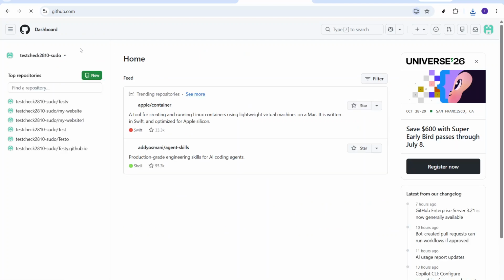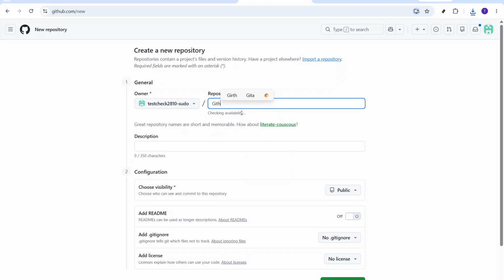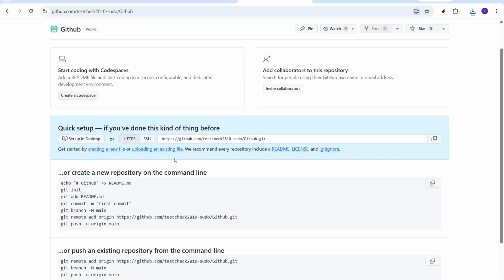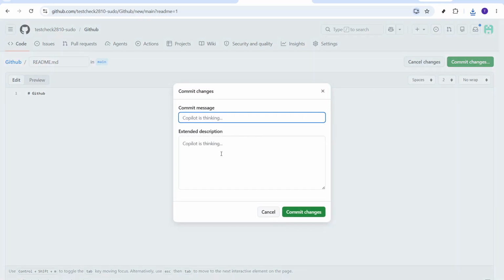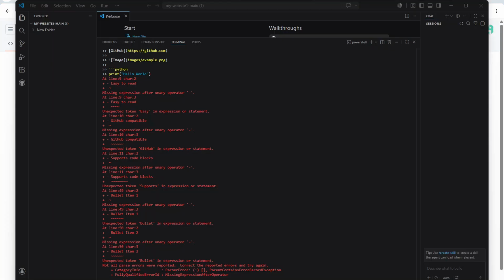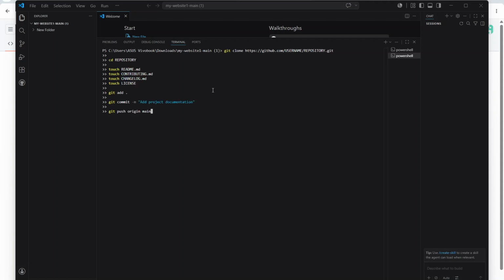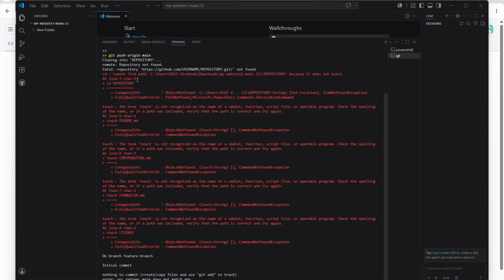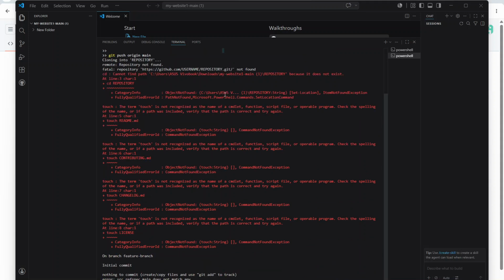How To Write Documentation For GitHub Repos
In this video we cover: how to write github documentation, write github documentation, how to write technical documentation for software, github actions for documentation, how to create a github repository, how to create a new branch in github repository, how to use github, how to document github project